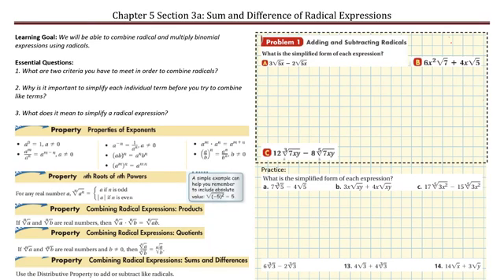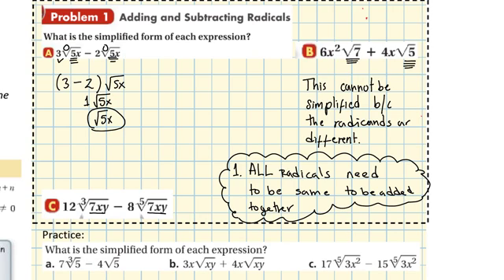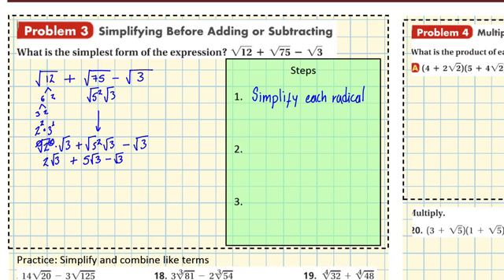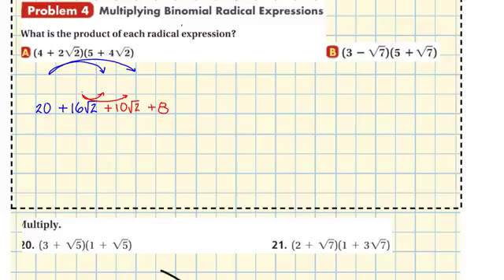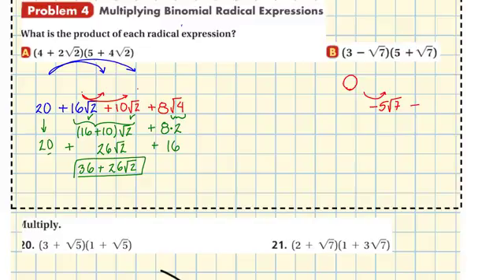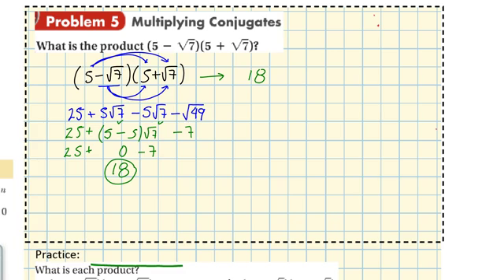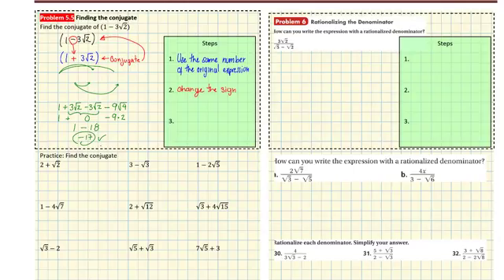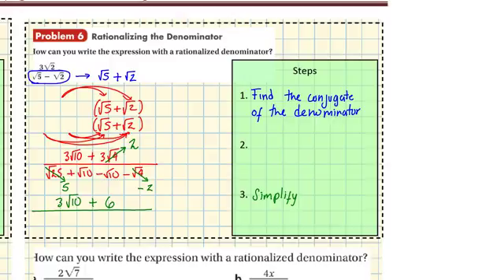5 3 a and b adding and subtracting radicals